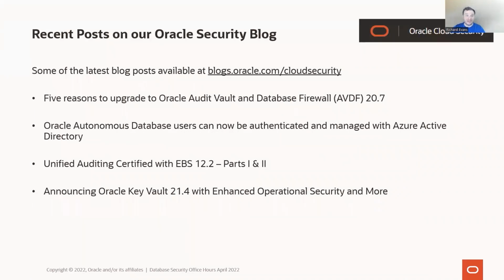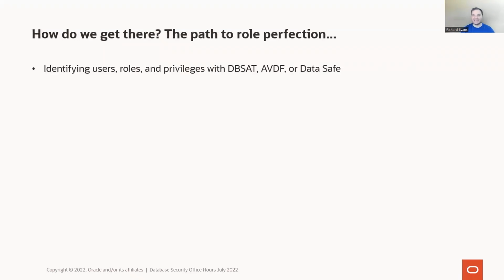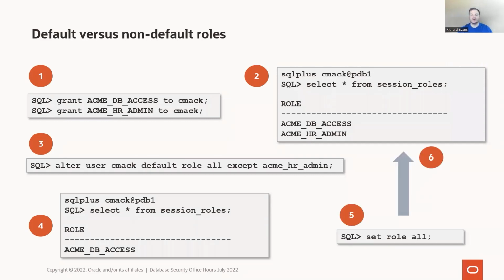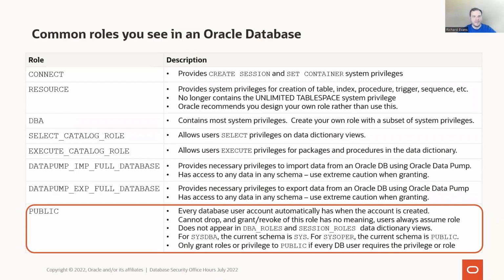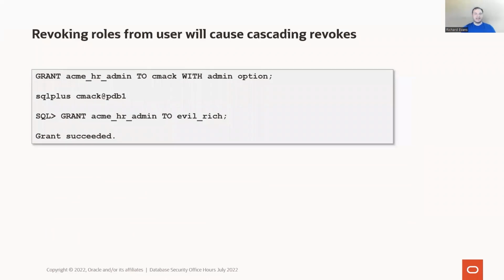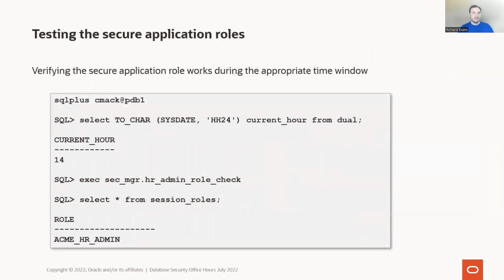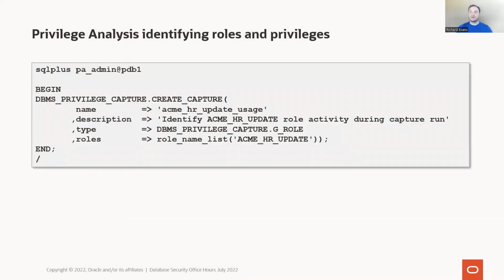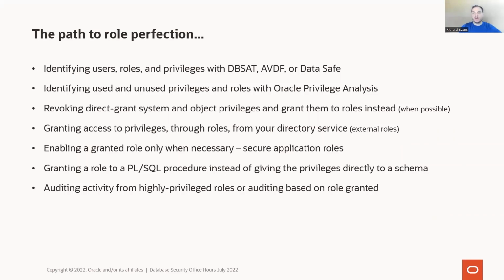Back to the basics of DB security - Database roles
In this month's Database Security Office Hours, we continue our Back to Basics track with a focus on Oracle Database roles.  Roles are an extremely powerful tool to help manage your users, privileges, and secure access to your sensitive data.  Richard C. Evans, DB Security Product Manager, will guide you from the basics of roles to advanced use cases, helping you understand how you can use password protected roles, non-default roles, and secure application roles to control which privileges are available to a database sessions. We'll cover how to create Unified Audit policies based on the use of a role, identify used and unused privileges and roles, and map roles to Active Directory groups with Oracle Centrally Managed Users (CMU).

Announcements: 1:45
Start of presentation: 5:55
Different types of roles: 16:10
Default vs non-default roles: 17:25
Password protected roles: 18:20
Global roles: 20:20
Common roles: 21:15
Using SYS_SESSION_ROLES built-in context: 24:58
Common views related to roles: 26:07
Granting roles to users: 29:12
Enabling roles: 34:00
Restrictions on roles: 35:47
Secure application roles: 37:38
Global roles with Oracle Centrally Managed Users (CMU): 40:57
Auditing roles: 44:00
Identifying users, roles, and privileges: 45:15
Closing: 51:45
Next Month: 53:30